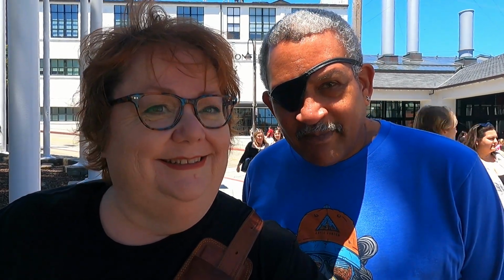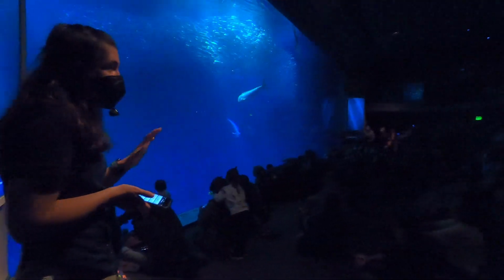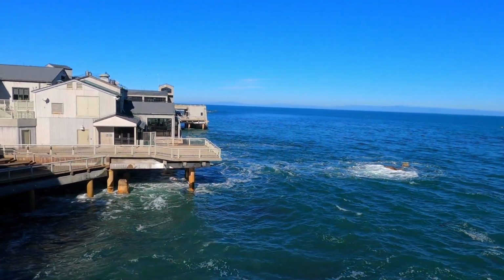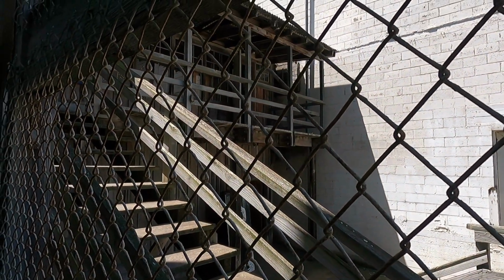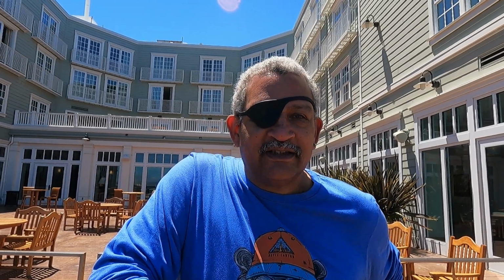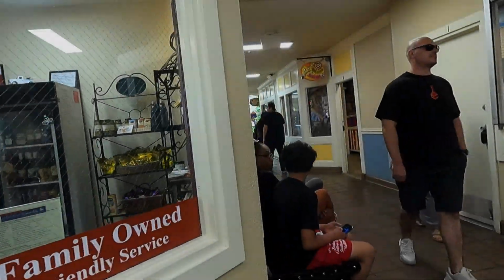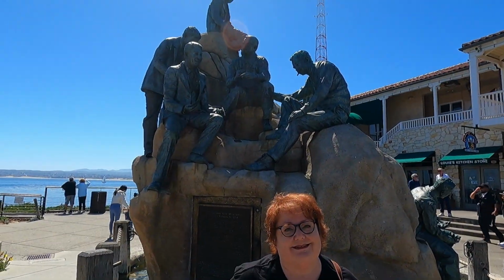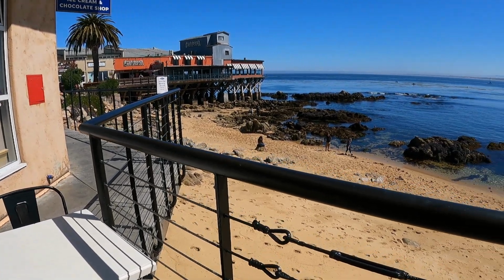Something NEW on Cannery Row?!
S4:E8 Discover the ultimate travel guide to exploring Cannery Row with our expert tips and tricks! Join us as we uncover the hidden gems, must-visit attractions, and best dining spots in this iconic destination. From historical insights to practical advice, this video has everything you need to plan the perfect trip to Cannery Row. Whether you're a first-time visitor or a seasoned traveler, get ready to make the most of your adventure with our comprehensive travel guide. Start packing your bags and get ready to experience the charm of Cannery Row like never before!

✩ LINKS:

✩ EQUIPMENT: Camera set up Nikon D7500 DSLR Camera with AF-S 18-140mm VR Lens * GoPro 8 with the media mod for better sound * GoPro9